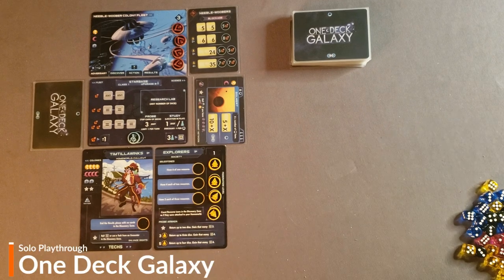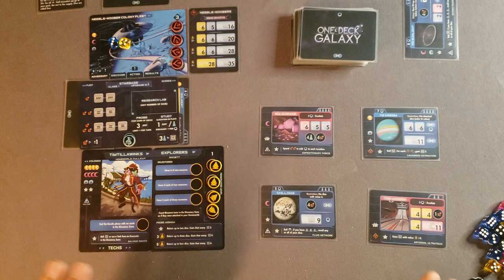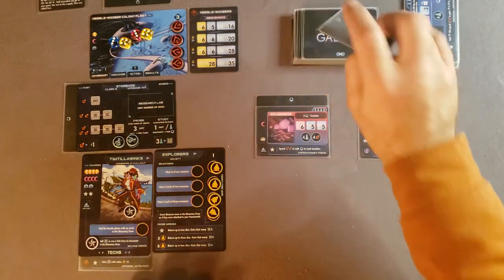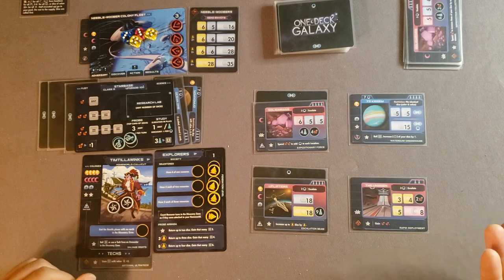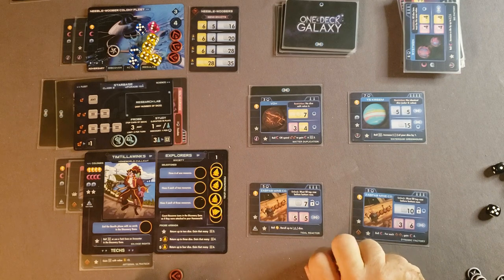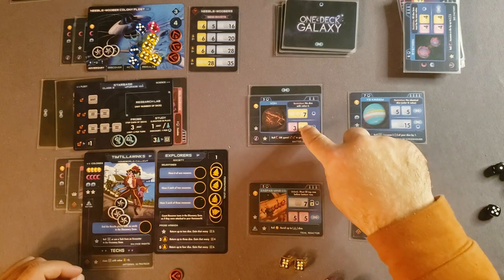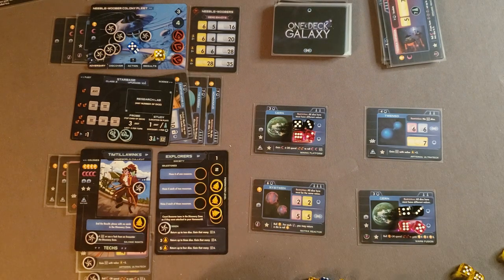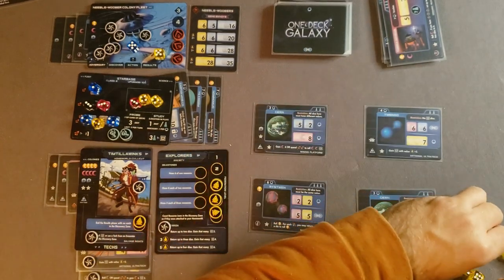One Deck Galaxy Board Game - Solo Playthrough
In this video, I play One Deck Galaxy against the Neeble-Woober Adversary. One Deck Galaxy is the spiritual successor to One Deck Dungeon. ODG shares similarities with its predecessor, but it is a different game in the end. The rulebook leaves a lot to be desired, but the game itself is quite a lot of fun!

This is the first time I've recorded a video of this length. I do make one rules error that I noted in the video and want to note here. The Tech ability of my homeworld says that I may use a Tech from an Encounter in the Discovery Zone. Unfortunately, I use a Tech of a Location (not an Encounter) at least twice during the playthrough. Sorry about making that error! Also, after rolling the dice, I never put them in a position for you to see all of the dice. I do, however, explain what I am doing with the dice, and you can see where I use them. In the next playthrough, I will do my best to have no rules errors and to show the dice on the screen.